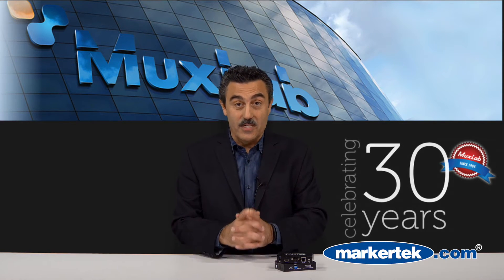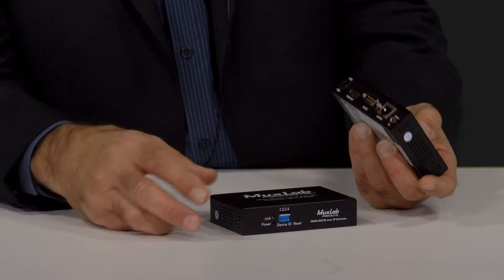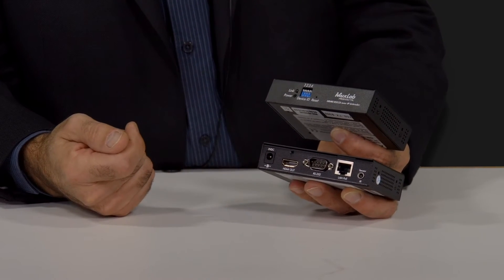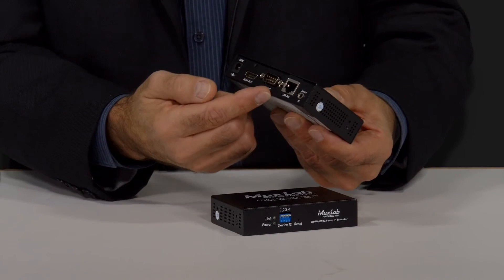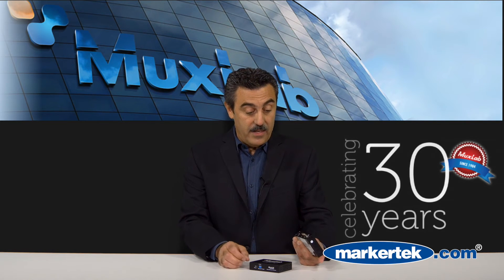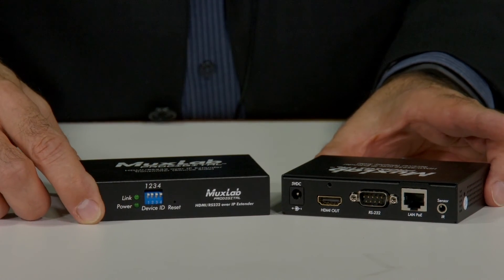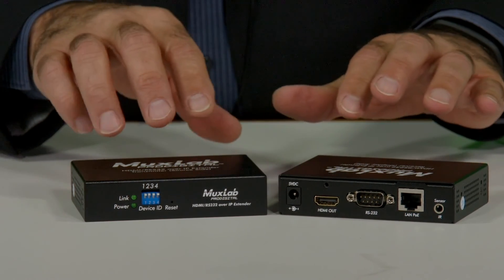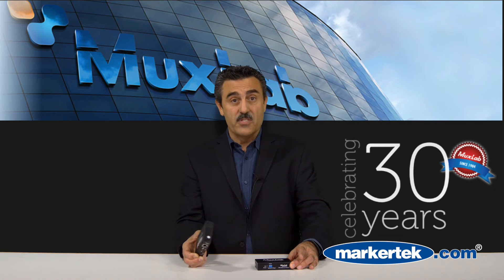Muxlab HD over IP with PoE for Digital Signage and Video Walls HD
Chris Veros our US Sales Manager talks about our latest technolgies